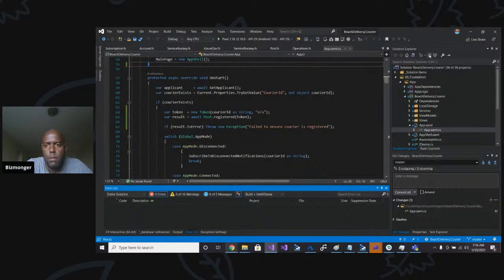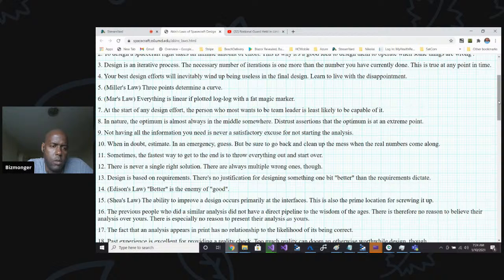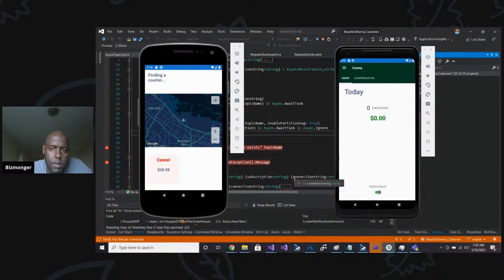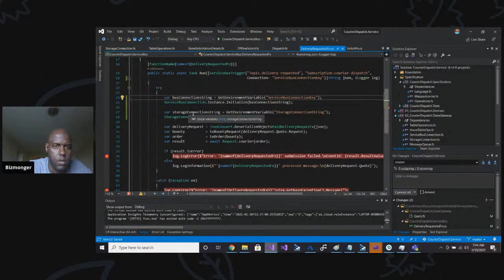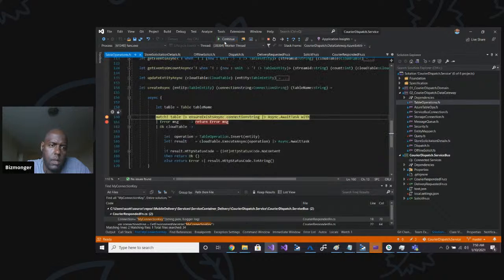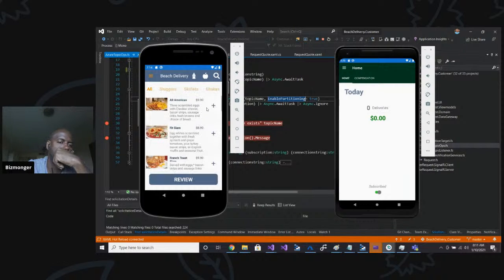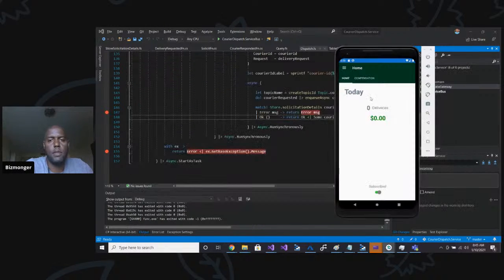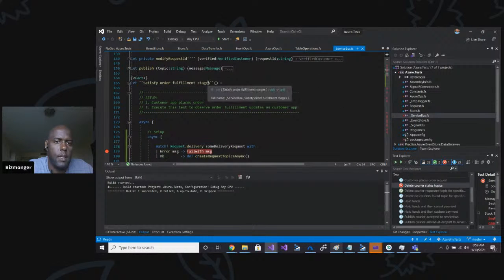F#, Xamarin.Forms, & Azure Service Bus